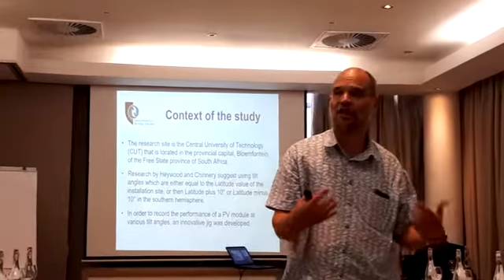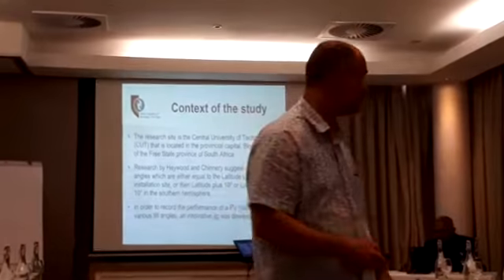Arthur James Swart, IMCES'19 Mauritius Presentation Part 1